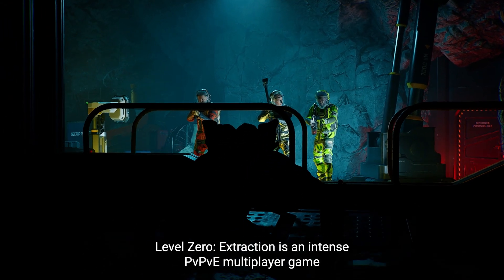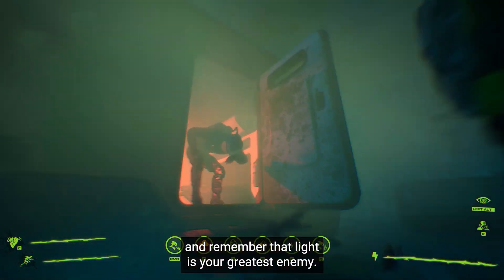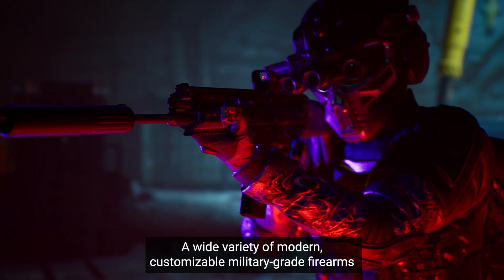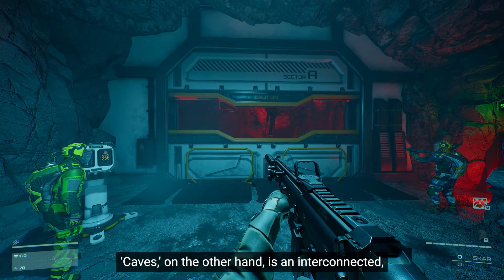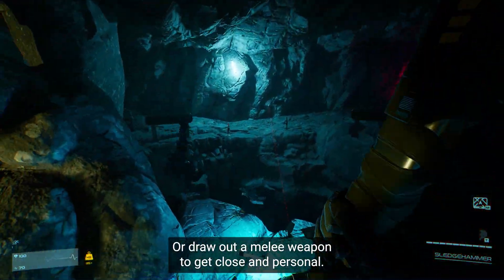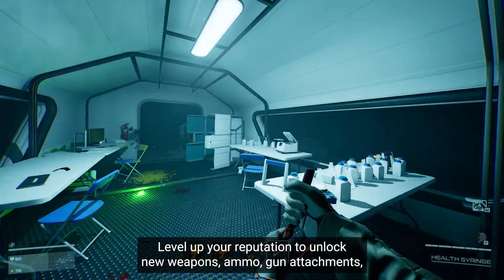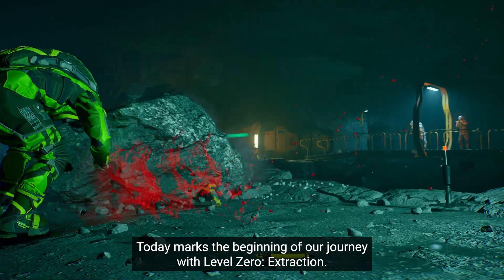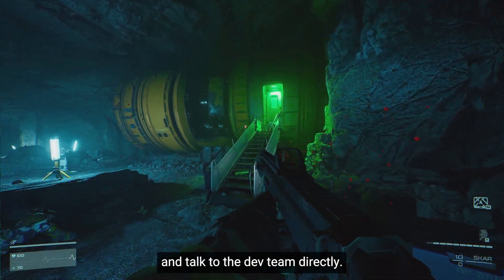Tactical FPS Meets Survival Horror in 'Level Zero: Extraction' Launch Overview Trailer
Developed in Unreal Engine 5 by Ukraine-based studio DogHowl Games, Level Zero: Extraction blends the heart-pounding tension of asymmetric survival horror with the high-stakes showdowns of extraction shooters to create a brand-new immersive multiplayer experience. Embark on dangerous scavenging raids – solo or with friends – where multiple mercenary teams compete for valuable loot, all while another two players hunt the humans from the shadows as deadly alien monsters that can only be killed with light.

Experienced by over 300,000 players earlier this year, Level Zero: Extraction’s hugely successful Open Beta was the second-most played demo during Steam Next Fest in June 2024. Debuting today with over 400,000 wishlists on Steam, the game will continue to evolve throughout early access with new features and improvements driven by community feedback.

This is Static Multimedia video game channel, streaming live games and posting video game trailers.